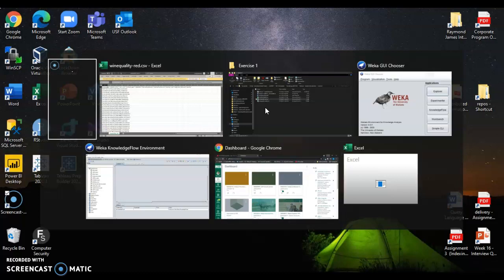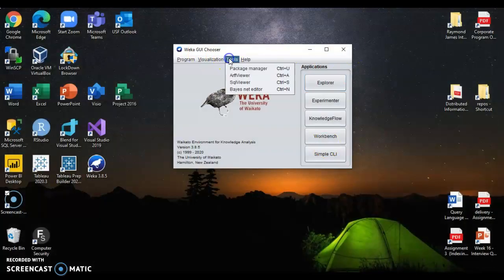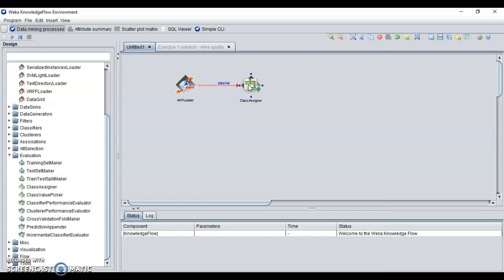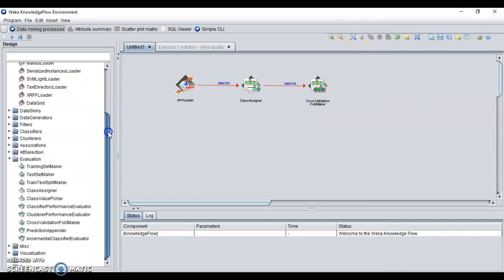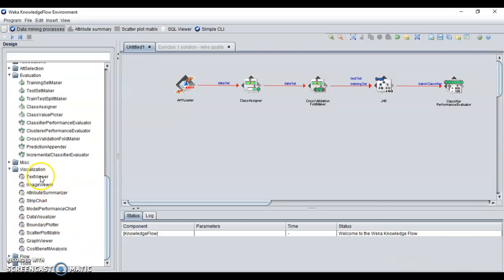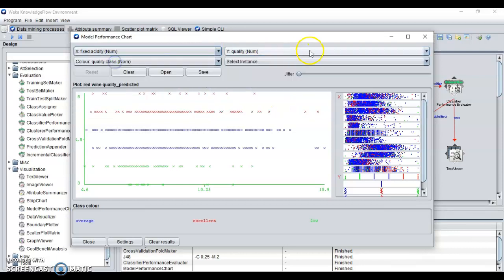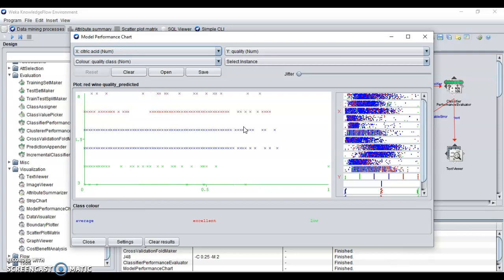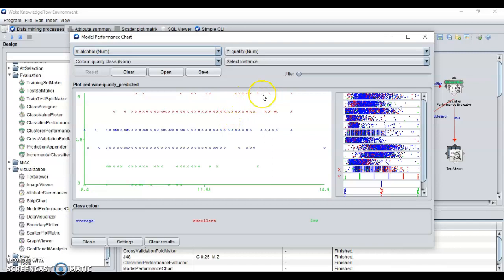Weka - red wine quality